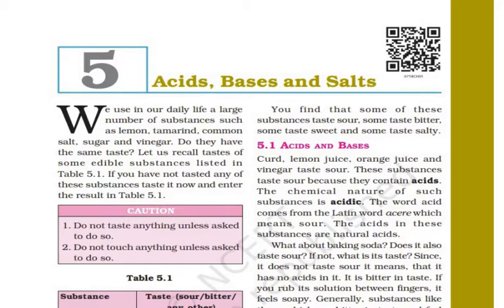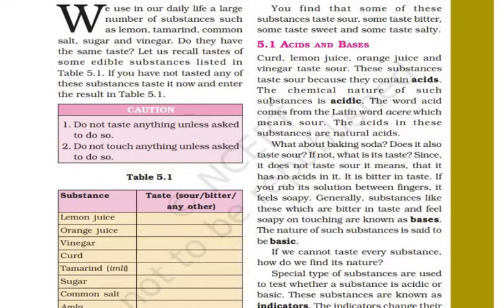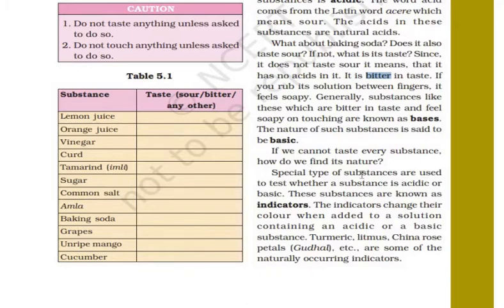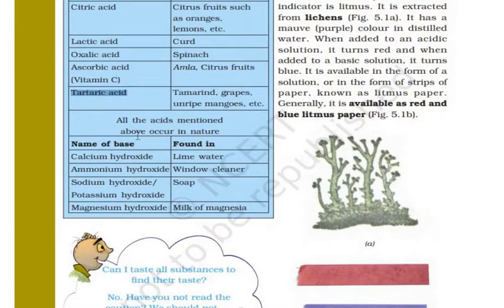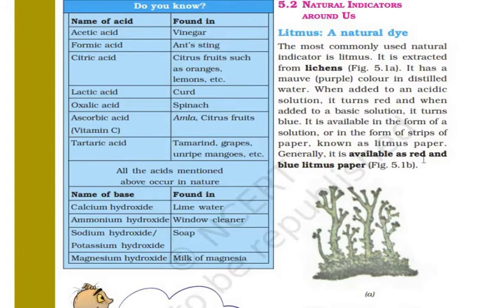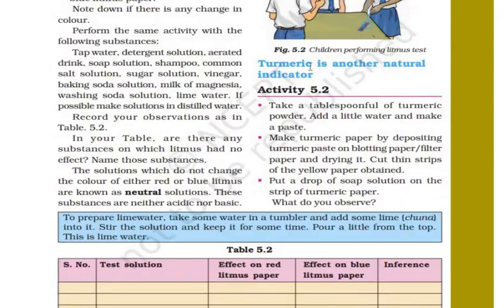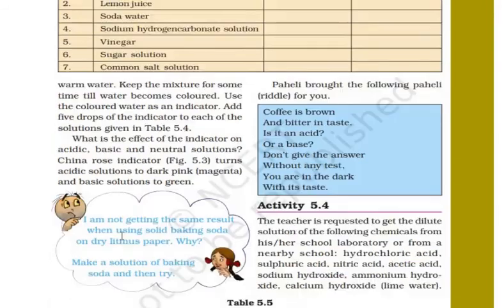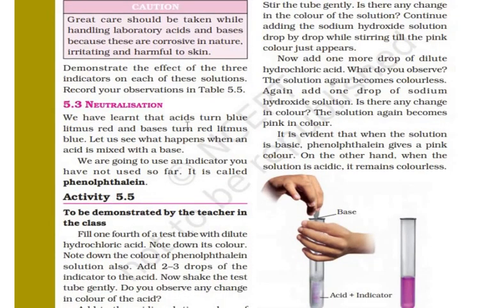CBSE Class 7 | Acids, Bases and Salts | Science